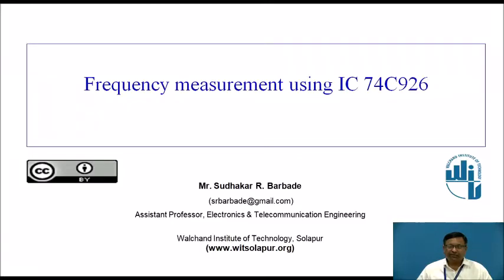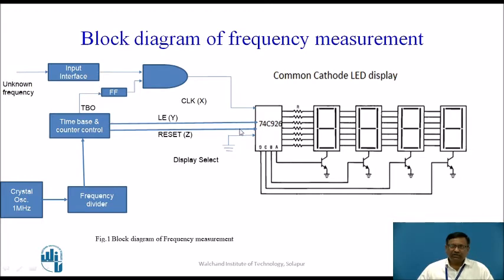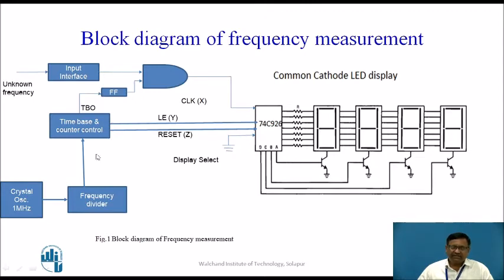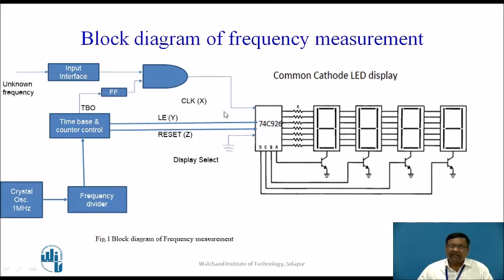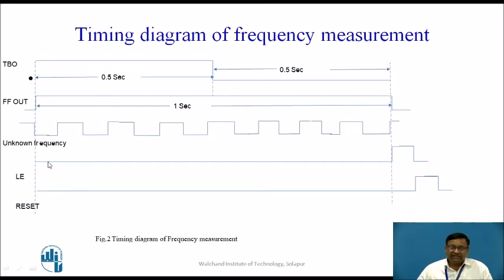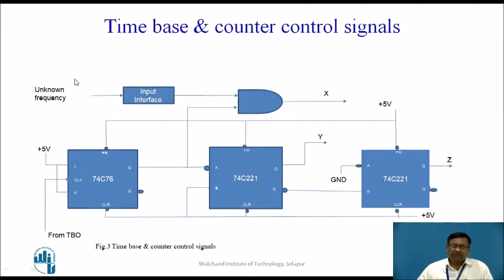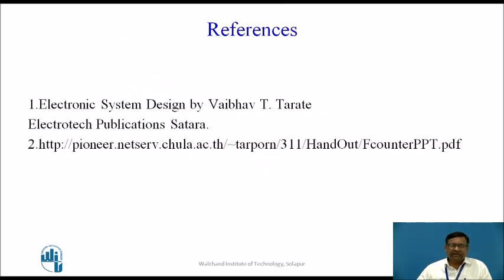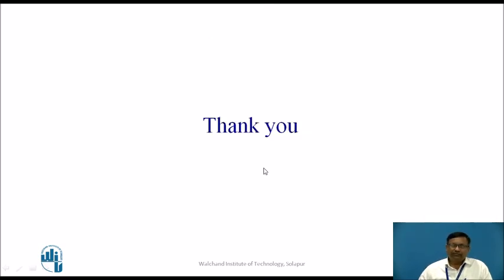Frequency measurement using IC 74C926